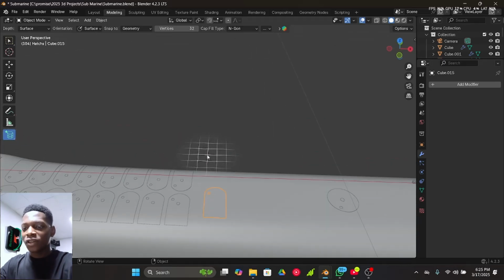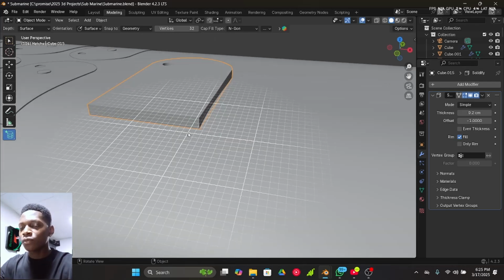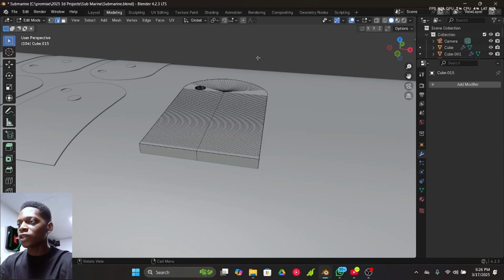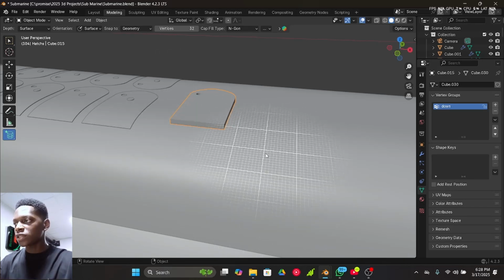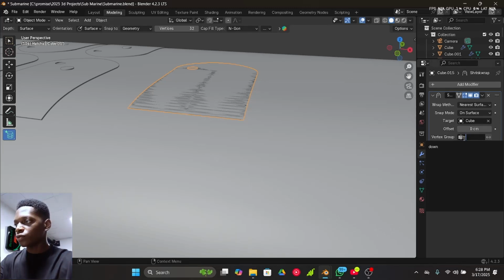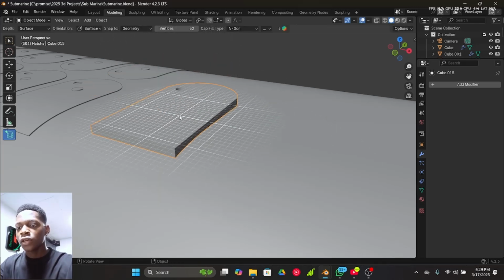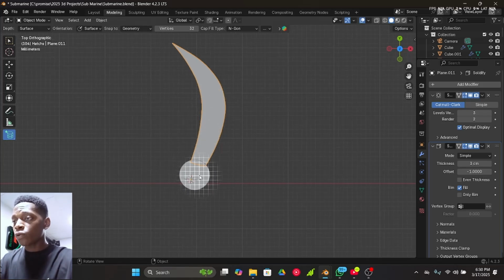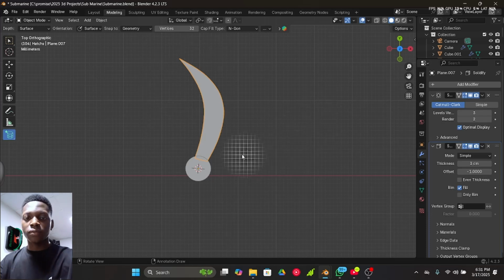Blender Shrinkwrap Pro tip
Hey everyone! 👋
In this quick Blender tip video, I’m sharing a super useful pro tip on using the Shrinkwrap modifier more effectively. Whether you're working on retopology, projecting geometry, or just trying to speed up your modeling workflow, this trick can seriously save you time and frustration.

This tip has helped me a lot in my own projects, and I hope it helps you too!